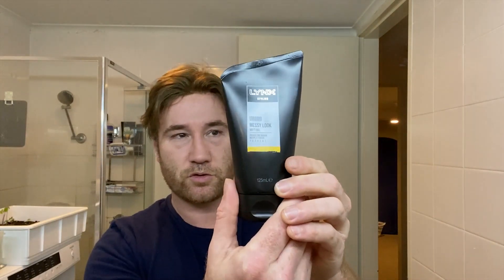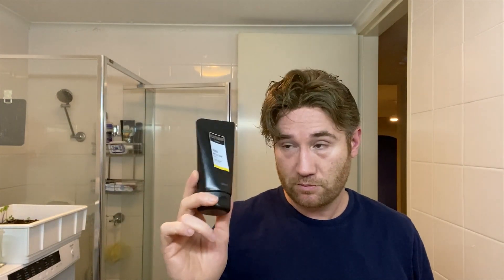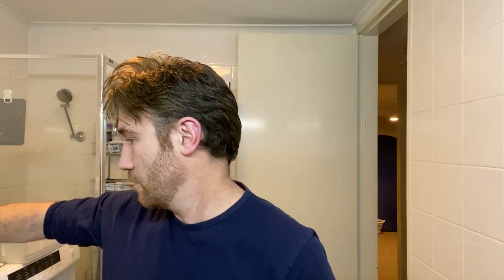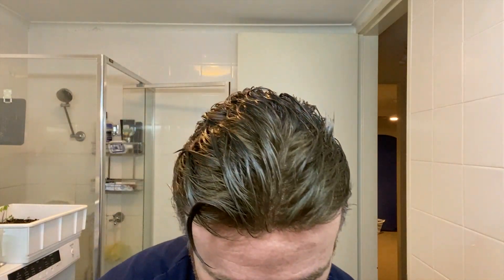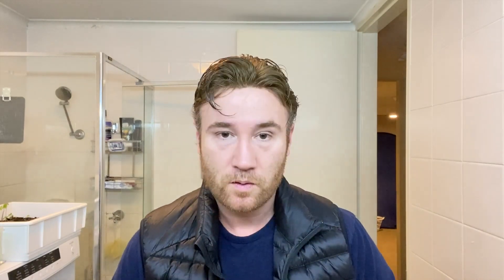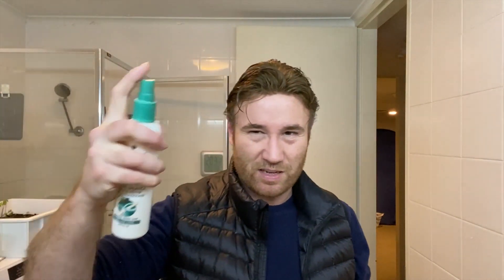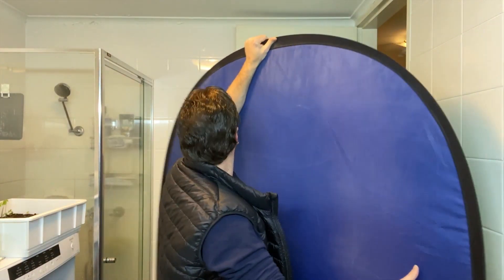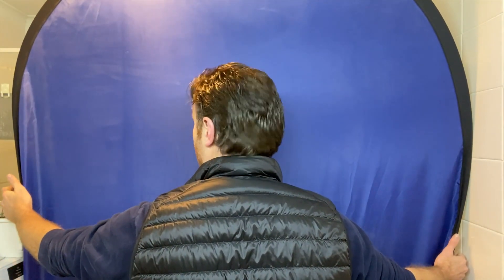Preparing Hair for an Audition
In this Episode I fix my hair to prepare for an audition.

Curve Medium Density 0.03mm Poly, Medium Dark Brown, Walker Tape Ultra Hold & Davlyn Green

CurveHairpiece.com - $15 off EVERY purchase at checkout (you must be logged in)

Stick on Hair is a channel dedicated to bald people who choose to have a full head of hair again.